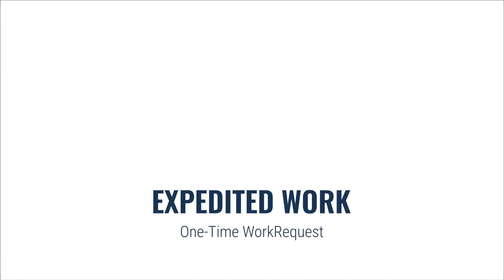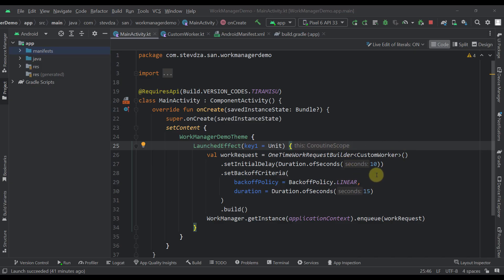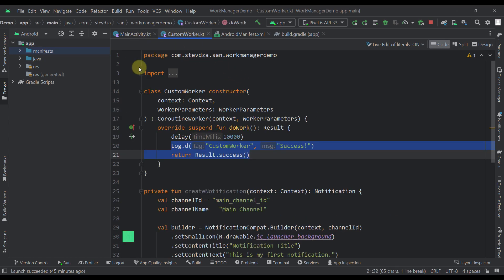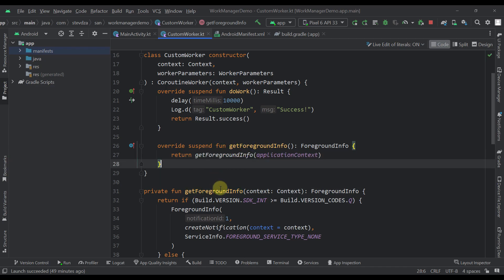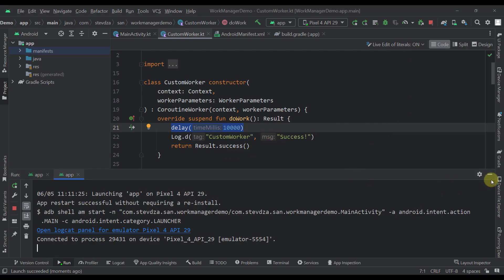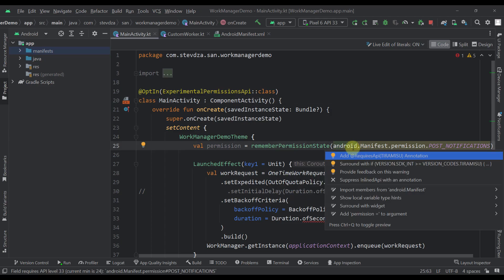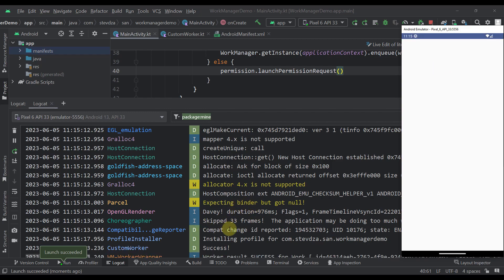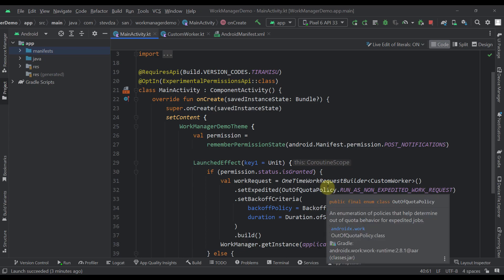Execute an important work using WorkManager - Expedited work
Learn a bit more about an Expedited work, it's importance, and how to properly use it with different Android API levels.

⌚Timestamps
0:00 - Introduction
2:22 - Project Overview
3:13 - Set Expedited work in WorkRequest
4:10 - Override getForegroundInfo()
6:35 - Expedited Work vs Initial Delay
8:27 - Android 12+
11:38 - setForeground()
13:51 - Conclusion